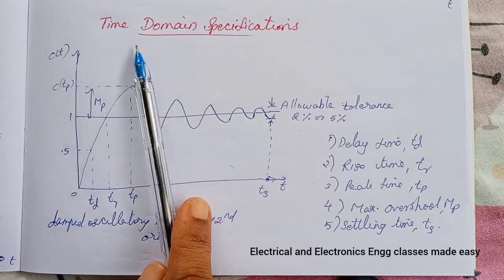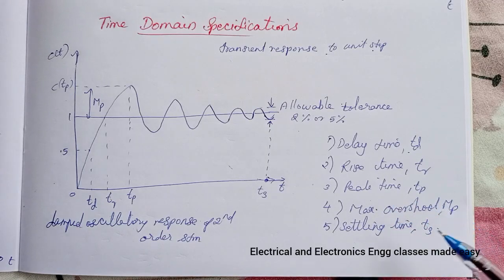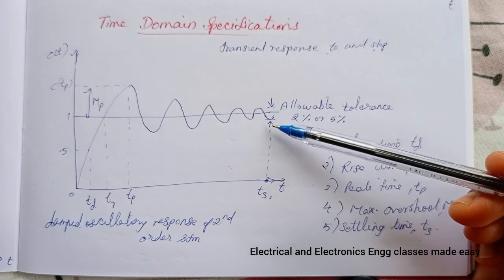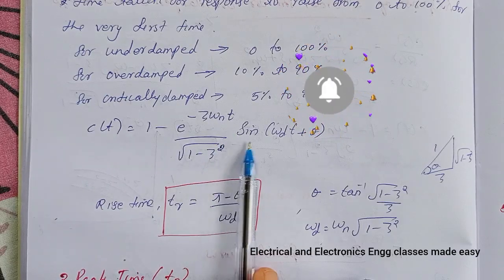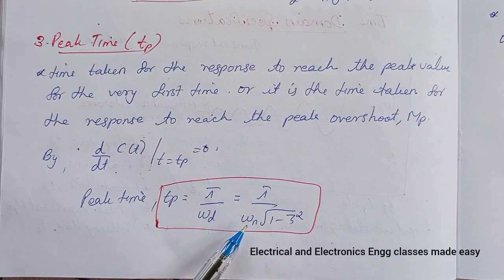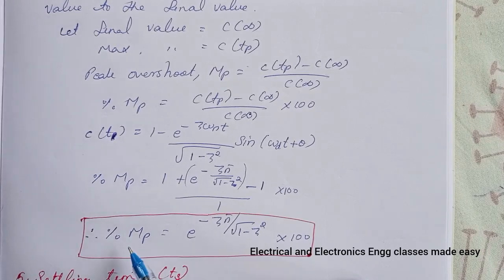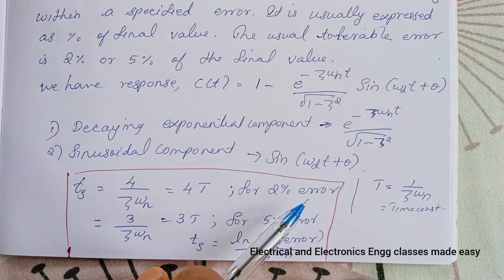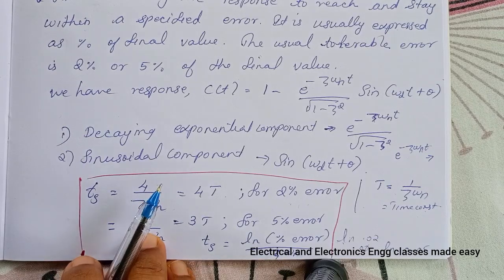Time Domain Specifications in Control Systems,-Delay time,rise time,peak time,peak overshoot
Time Domain Specifications in Control Systems,-Delay time,rise time,peak time,peak overshoot and settling time